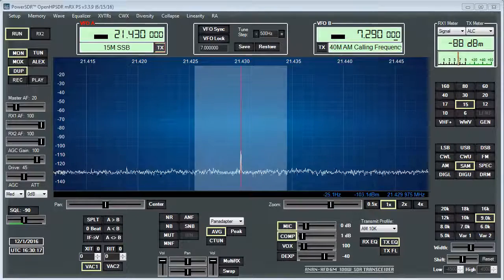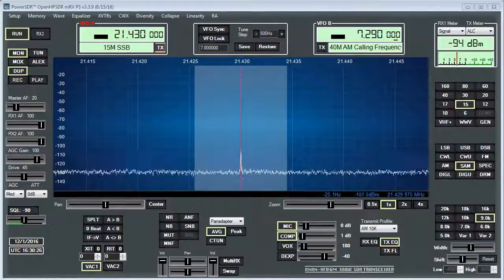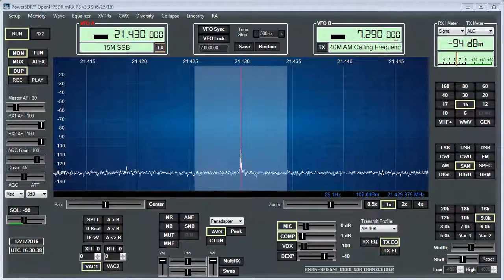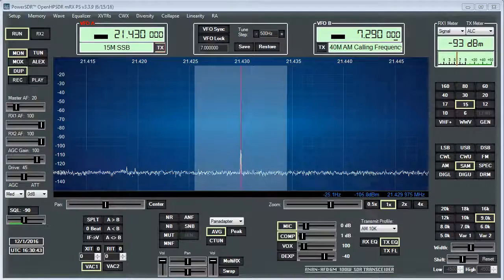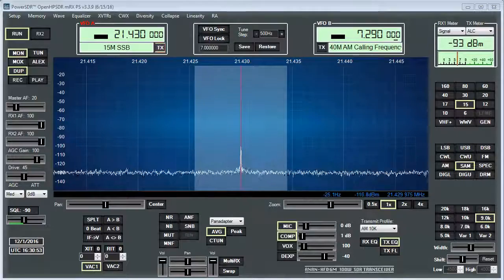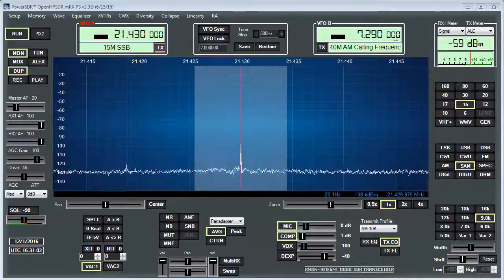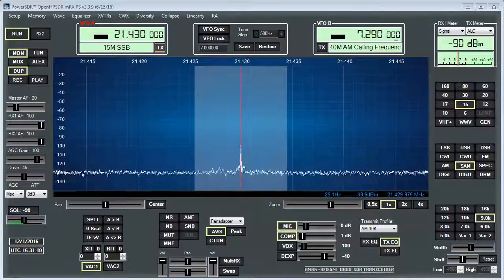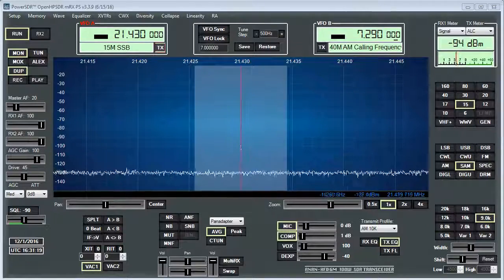G8NOF on 15 meter AM 12-1-2016 - W1AEX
Looks like the 15 meter band might decide to open up to Europe this winter. Wouldn't that be nice? Glenn's signal was S-9 + 10dB at the start of this contact but the band began to fade after about 10 minutes of chatting back and forth.